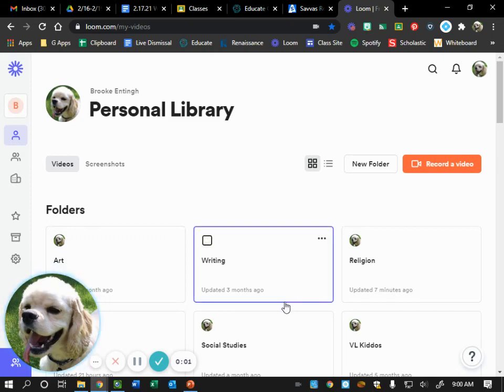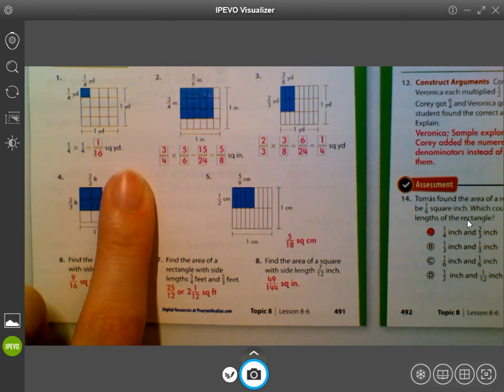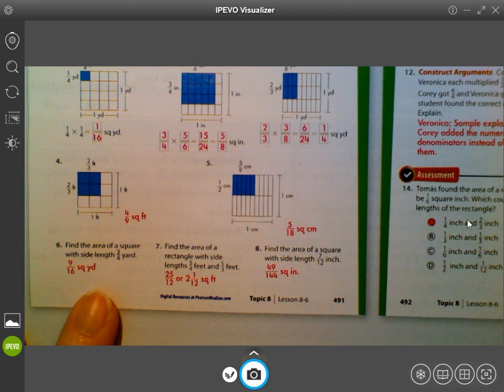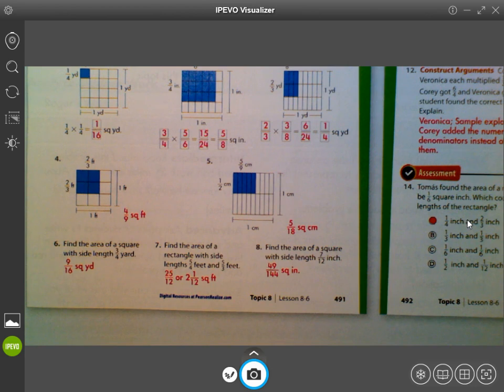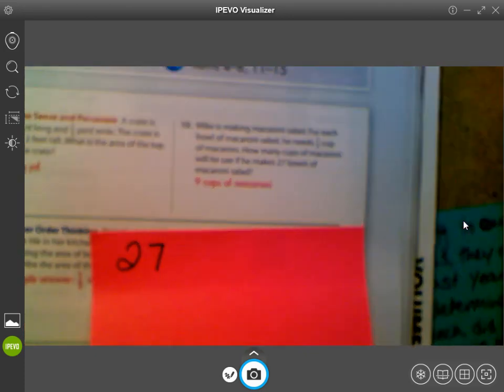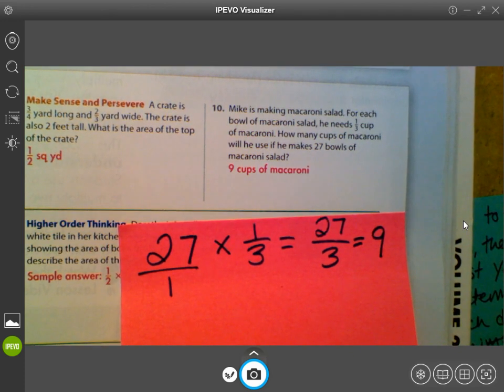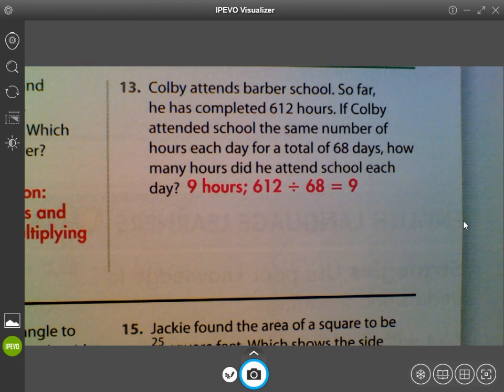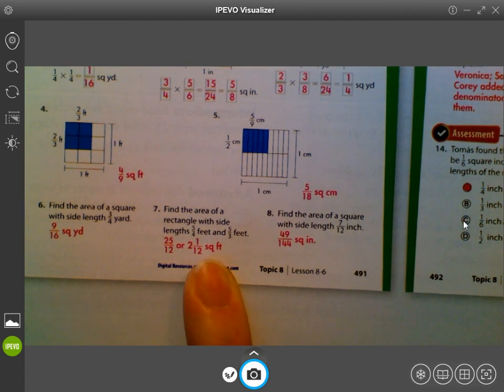2/17 Math: Correcting p.491-492